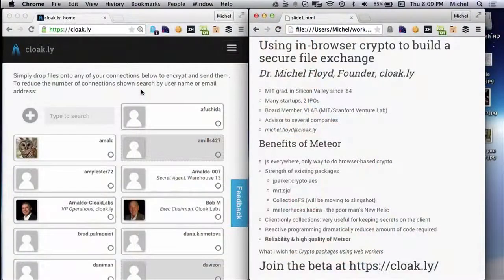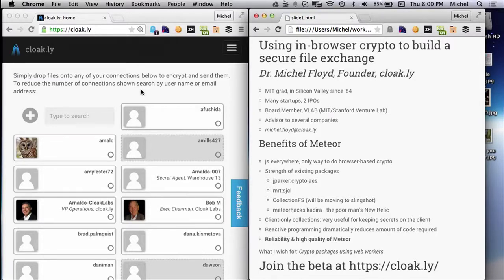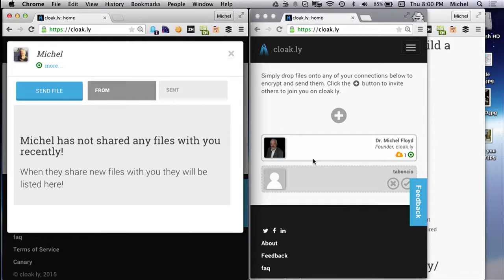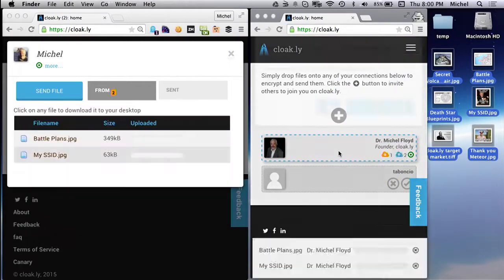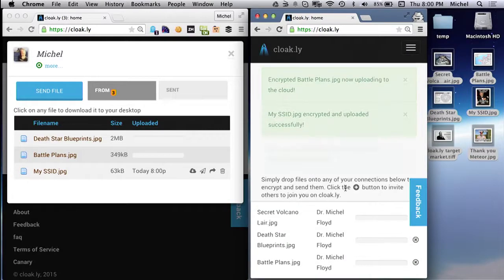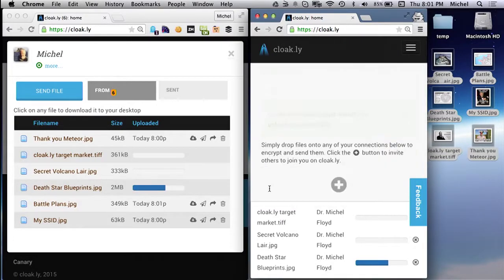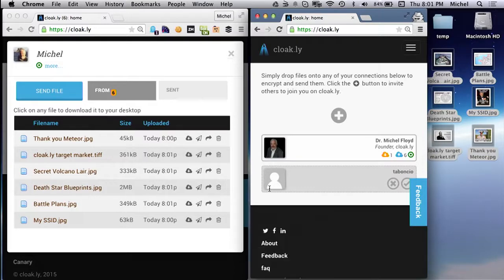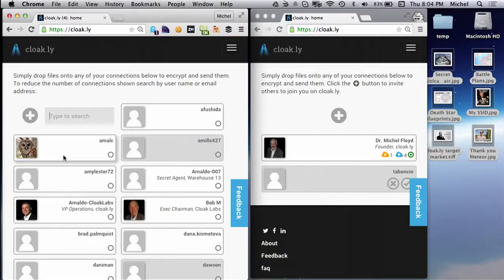Encryption in the basis. Devshop SF May 2015